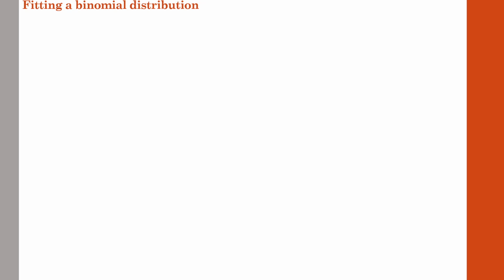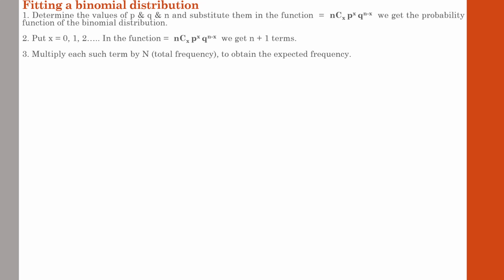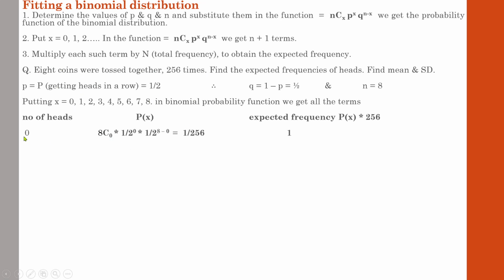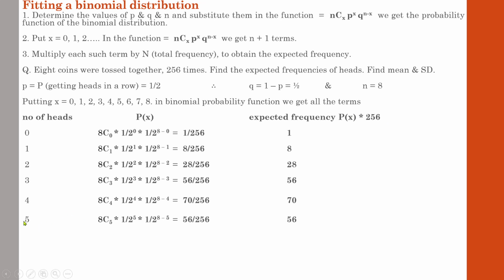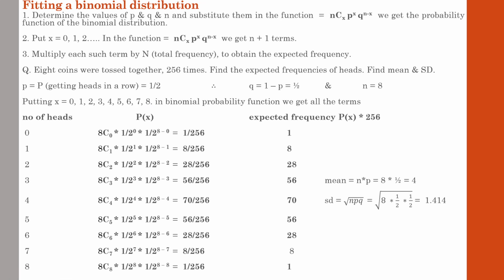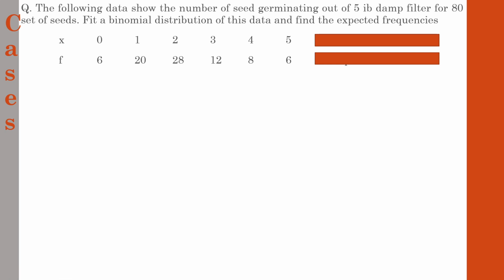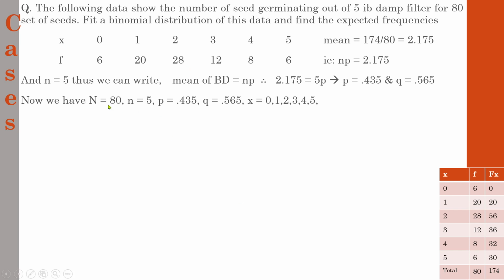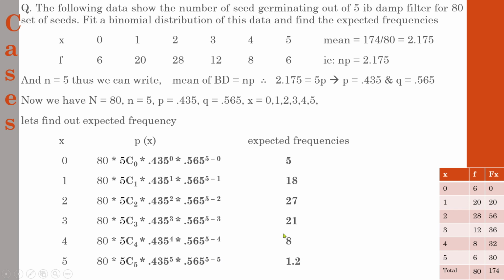Quantitative techniques for business 41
Fitting a binomial distribution- concept, meaning, steps, cases